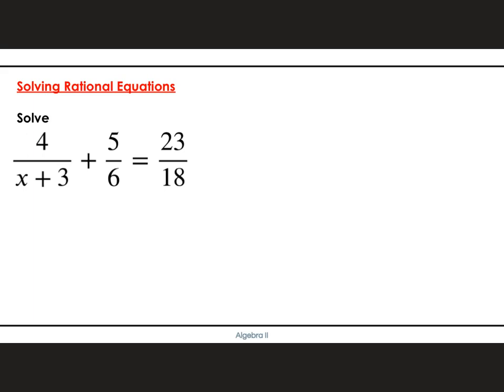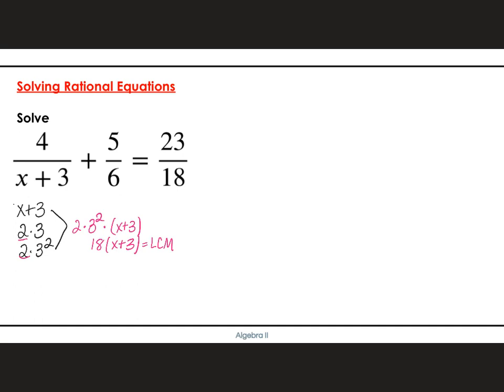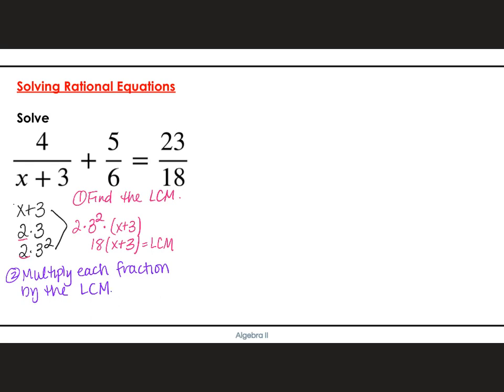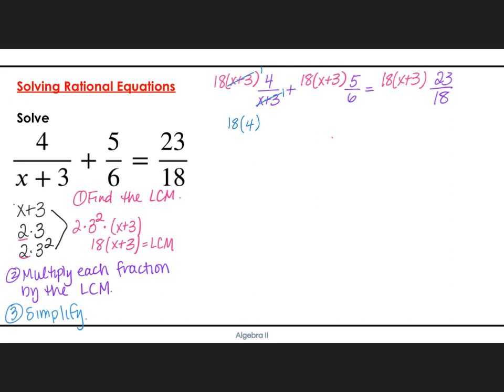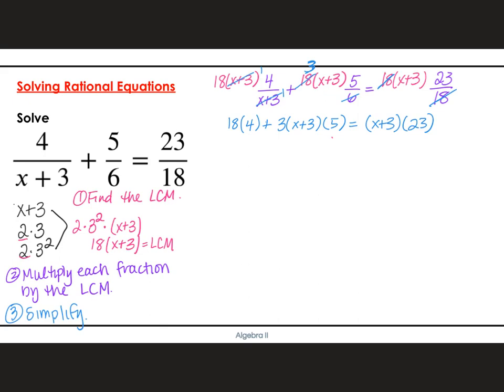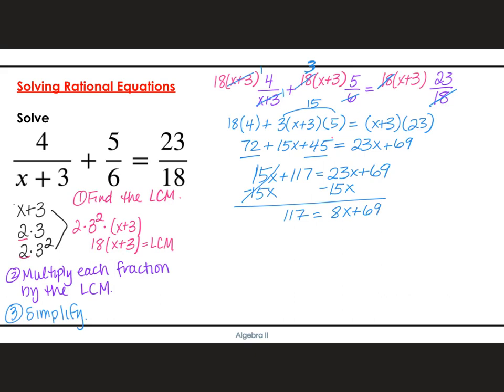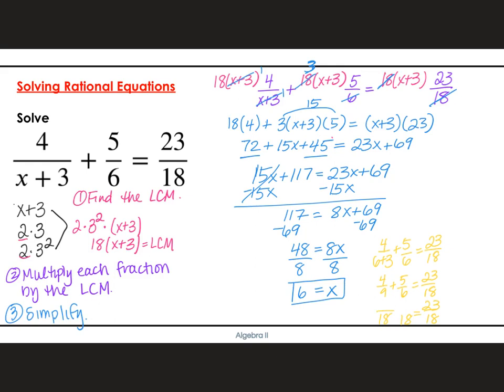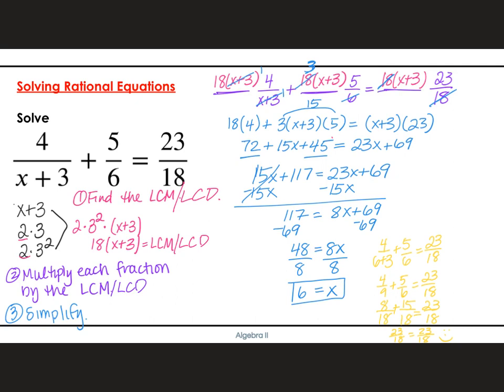#064.2 Solving Rational Equations